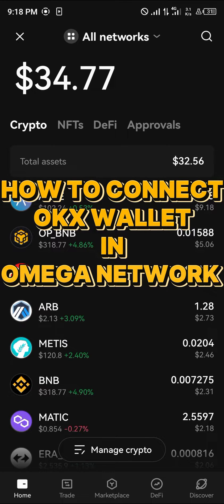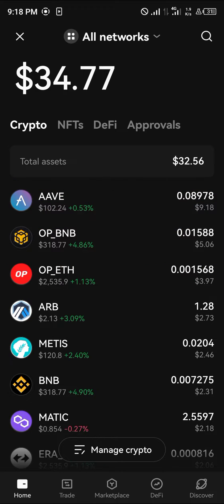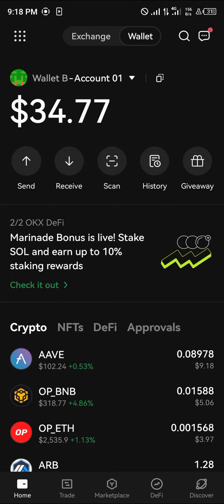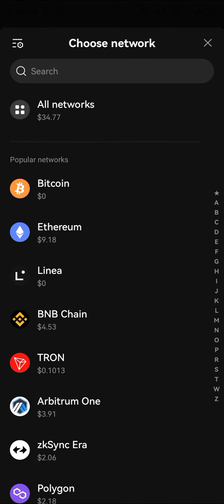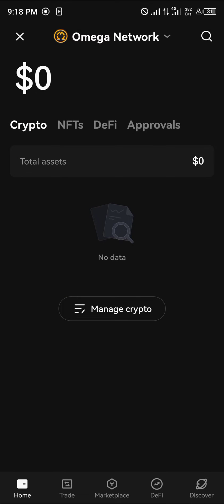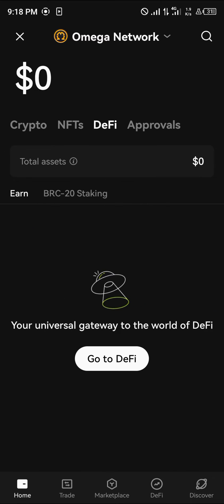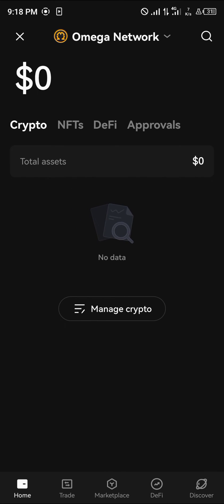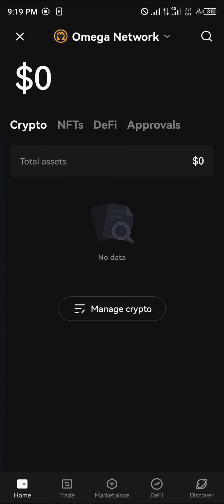How to Connect OKX Wallet in Omega Network (Step by Step)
In this quick video, I will show you How to Connect Okx Wallet in Omega Network step by step.

How to Connect OKX Wallet in Omega Network | Step-by-Step Guide

Welcome to our comprehensive guide on connecting your OKX wallet to the exciting new update of Omega Network! In this video, we will walk you through the entire process, from creating an Omega Network wallet to mining and withdrawing, as well as the latest updates and predictions for Omega Network's price.

With the recent launch of the Omega Network's new mining app, users can now harness the potential of this innovative platform to facilitate seamless mining operations. Through this video, you will learn how to create your Omega Network wallet and successfully complete the KYC verification process, ensuring full compliance with regulations and enhanced security for your assets.

We will explore step-by-step instructions on how to connect your OKX wallet to the Omega Network, enabling you to efficiently claim and withdraw Omega Network tokens directly into your OKX wallet. Our detailed demonstration will guide you through every stage, including the process of updating your wallet address, ensuring that you are well-equipped to engage with the Omega Network with confidence and ease.

Furthermore, we will delve into the significance of the Omega Network's price and emerging price predictions, providing valuable insights for both existing and prospective participants. Stay updated with the latest developments and make informed decisions as we analyze the price dynamics and future potential of Omega Network.

Whether you are a seasoned cryptocurrency enthusiast or a newcomer seeking to explore the world of digital assets, this video offers valuable knowledge and practical guidance to elevate your experience with Omega Network. Join us as we uncover the diverse opportunities presented by this cutting-edge platform and equip you with the essential know-how to navigate the Omega Network with proficiency.

Don't miss out on this invaluable information - watch our video now and embark on your journey towards seamless integration of your OKX wallet with the Omega Network. Embrace the future of decentralized finance and maximize your potential within the dynamic landscape of blockchain technology.